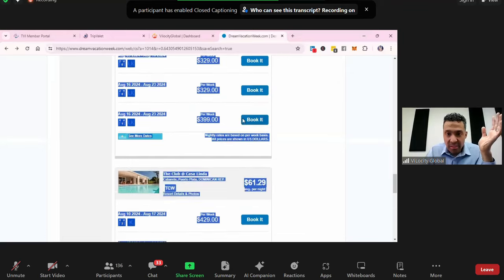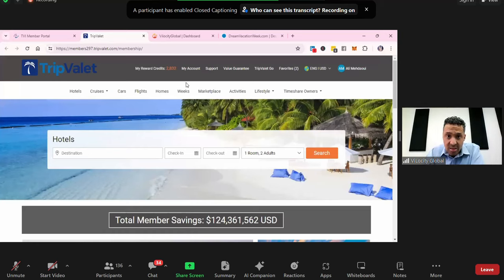Vilocity Training How to use the phase 2 Portal | Vilocity phase 2 portal 2024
Focusing on the Travel Membership Club